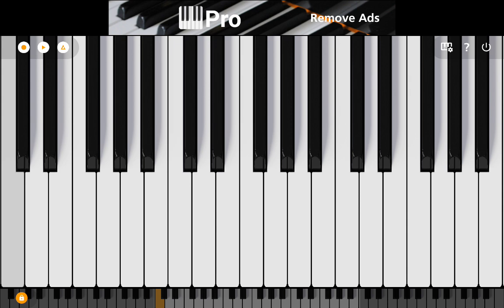DNA of Dawkins set 30(m3rd, 4th, 5th, b7)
Chromatic ideas that end on various degrees.